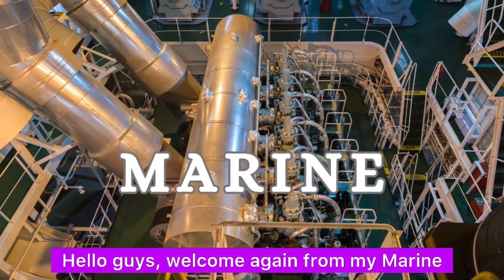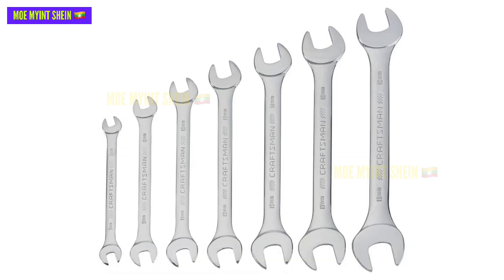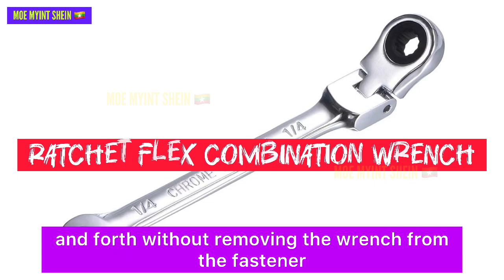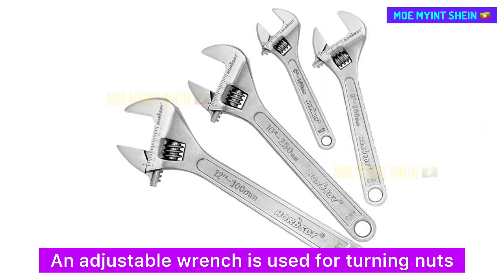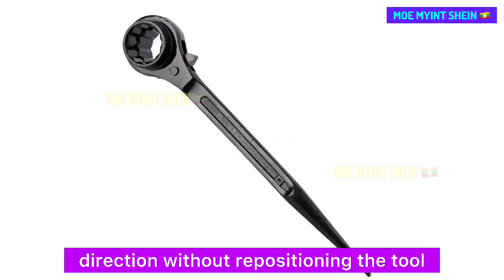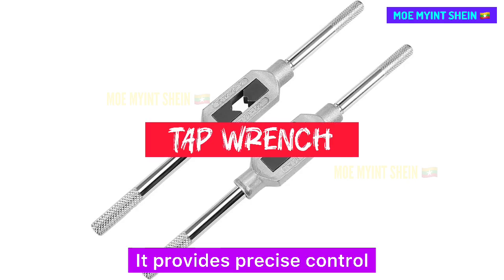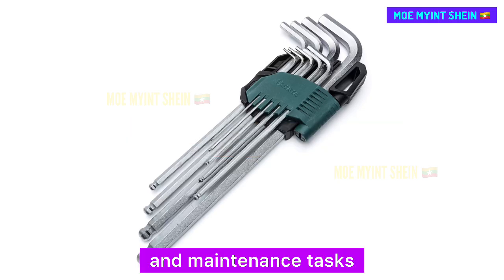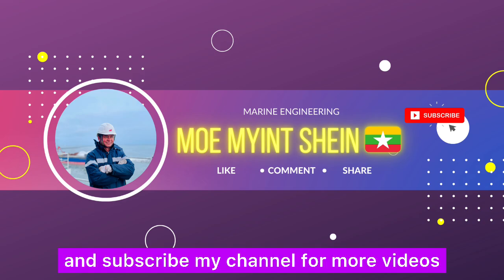Introduction Essential Onboard Wrenches | Junior Engineer | Episode.1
A double open end wrench, also known as an open-ended spanner, is a hand tool with two open ends of different sizes. These wrenches are commonly used for tightening or loosening hexagonal nuts or bolts in various applications across different industries.

A combination wrench is a versatile hand tool that features a box-end (closed end) on one side and an open-end on the other side. This dual design provides flexibility and convenience in tackling a wide range of fastening tasks.

A double ring offset wrench is commonly used for tightening or loosening nuts and bolts in tight spaces. The offset design provides increased clearance and allows for easier access to fasteners.

A ratchet flex combination wrench combines a ratcheting mechanism with a flexible head. Use it to tighten or loosen fasteners in tight spaces by rotating the handle back and forth without removing the wrench from the fastener.

An offset combination wrench has angled jaws for better access to fasteners in tight spaces. Use it to turn nuts and bolts where a straight wrench won’t fit, providing extra leverage and maneuverability.

A socket wrench uses interchangeable sockets to fit various fasteners. Attach the appropriate socket, then use the ratcheting handle to tighten or loosen nuts and bolts with ease and precision.

An adjustable wrench is used for turning nuts and bolts of various sizes. It features a movable jaw that can be adjusted to fit different fasteners.

A single head ratchet wrench is used to tighten or loosen fasteners with a ratcheting mechanism. It allows for continuous rotation in one direction without repositioning the tool.

A double head ratchet wrench features two ratcheting ends, typically of different sizes. It allows for efficient tightening or loosening of fasteners without repositioning the tool.

A monkey wrench is used for gripping and turning pipes and fasteners. Its adjustable jaw allows it to handle various sizes of objects securely.

A plier wrench is used for gripping, holding, and turning fasteners. It combines the adjustable jaw of a wrench with the gripping mechanism of pliers.

A tap wrench is used to hold and turn taps for threading holes. It provides precise control and leverage for cutting internal threads in metal or plastic.

A torque wrench is used to apply a specific amount of torque to a fastener. It ensures precise tightening to avoid over-tightening or under-tightening bolts and nuts.

An Allen wrench, or hex key, is used for driving bolts and screws with hexagonal sockets. It provides leverage and precision for assembly and maintenance tasks.

A chain wrench grips round or irregular objects by tightening a chain around them, ideal for loosening or tightening pipes and fittings. Rotate the handle to adjust the grip and apply force.

A hook wrench engages with notches or holes on a component, allowing you to turn or adjust it by applying torque to the handle. Ideal for tightening or loosening circular parts.